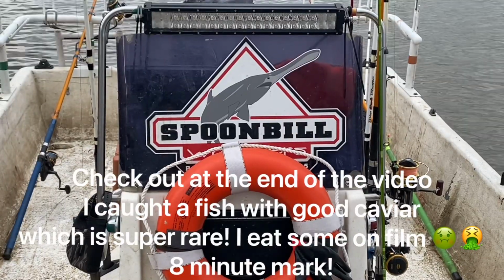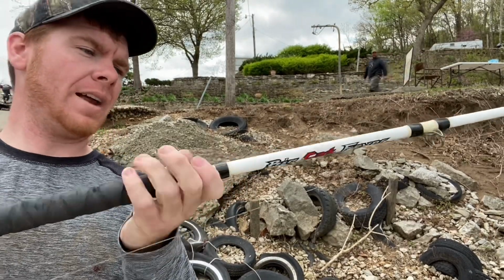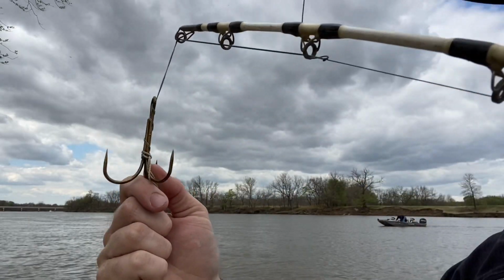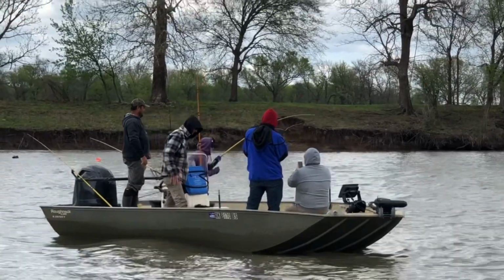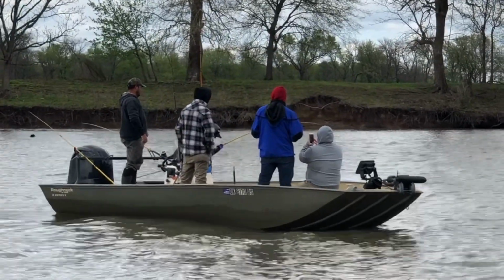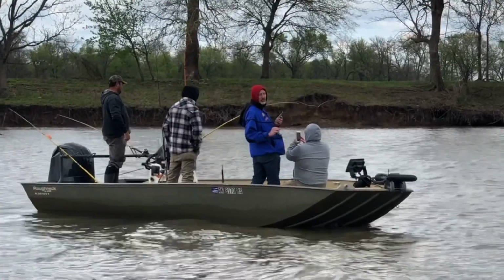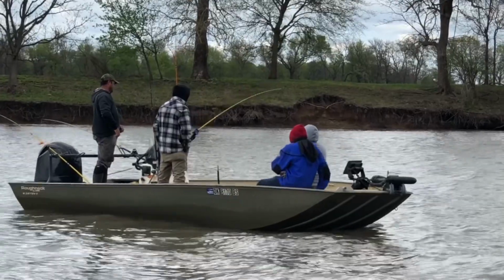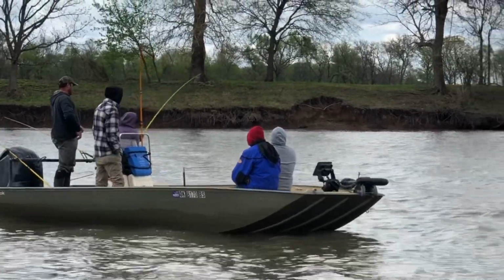How To Fish The Neosho River! Spoonbill Paddle Fishing In Oklahoma!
In this video I show you how to fish the neosho river for paddlefish! I go over the rod, reel, and tackle in order to easily catch the species!